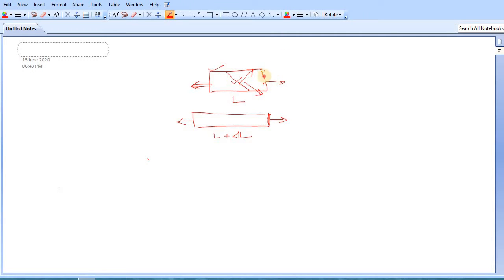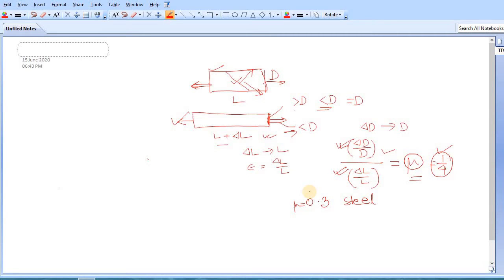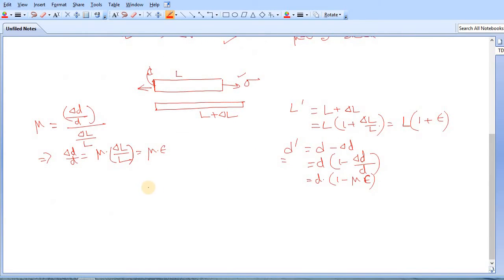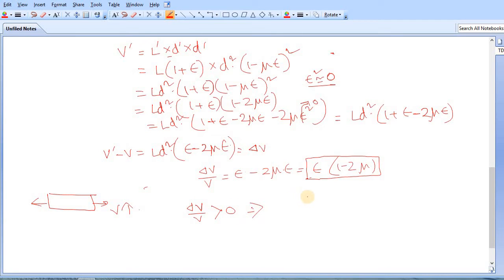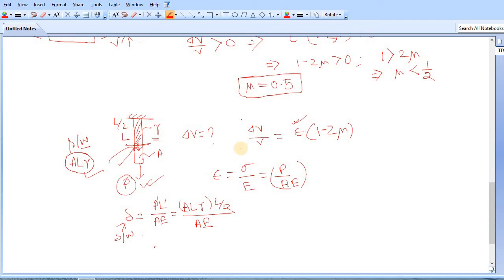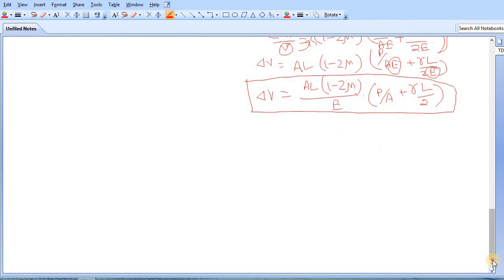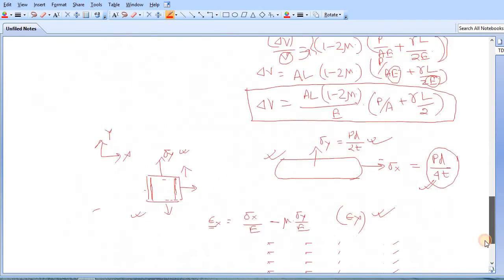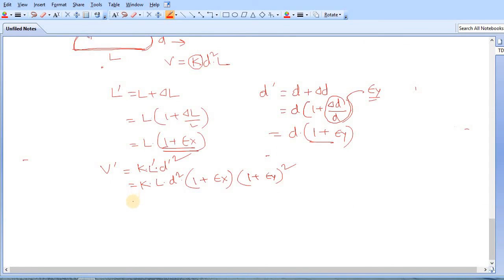Analysis of Strain in the Case of Tension and Compression.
Learn Analysis of Strain in the Case of Simple Tension, Poission's Ratio and
Strain in Case of Tension in Two Perpendicular Direction.

Useful Book

crack any exam like GATE or ESE like a Pro!!